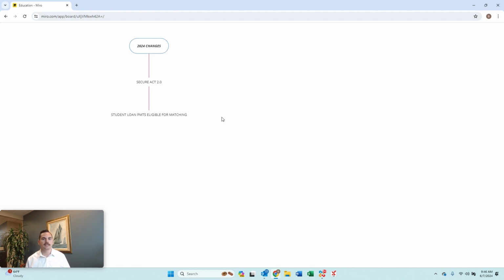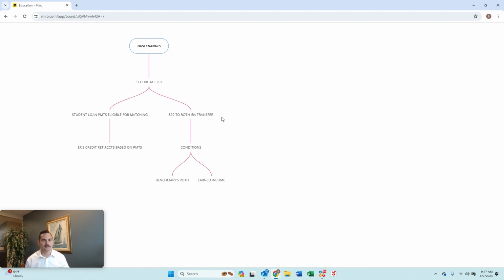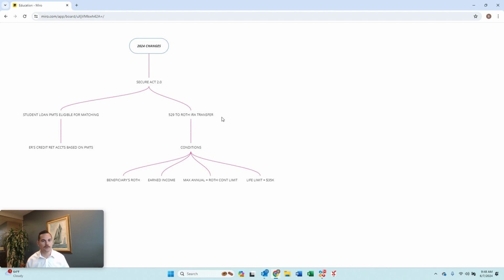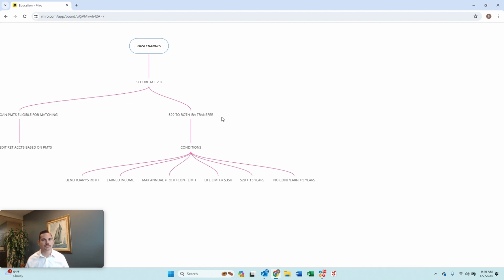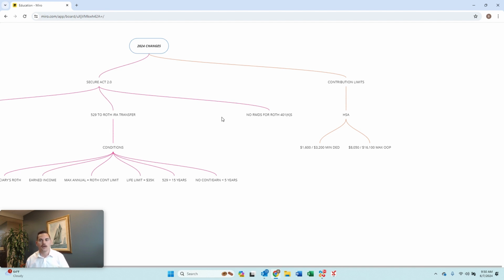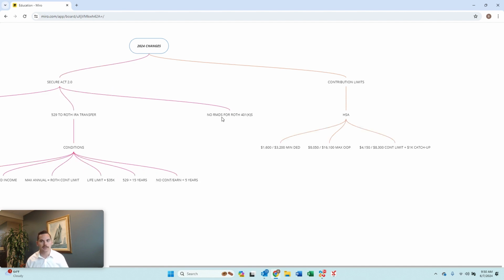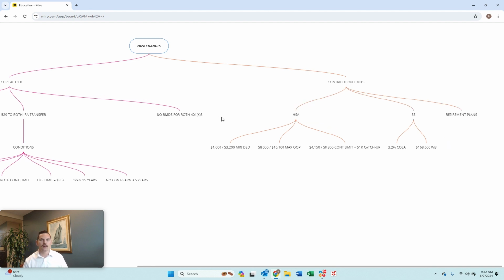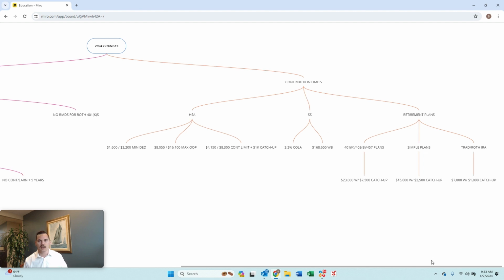2024: Your Guide to Contributions and Tax Law Changes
There are many noteworthy SECURE ACT 2.0 and Financial Planning limit changes occurring this year 2024.

Here’s a guide to what you need to know.